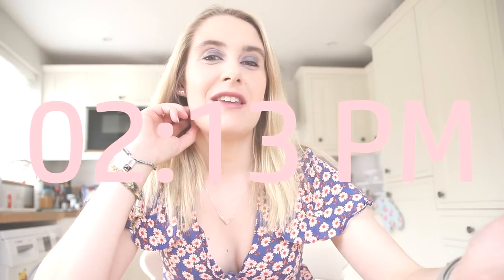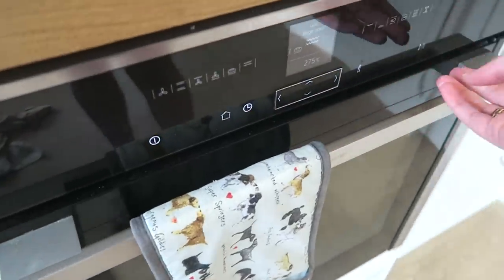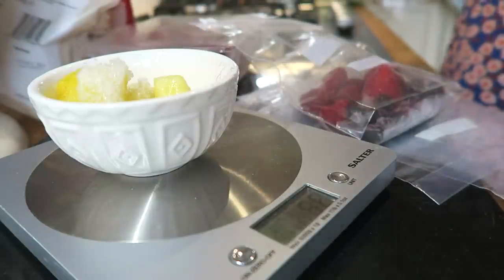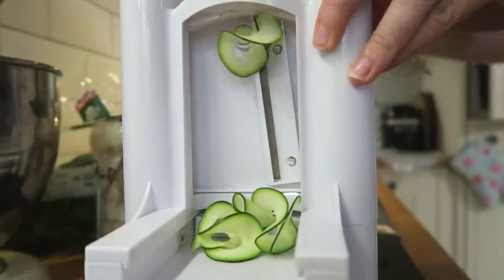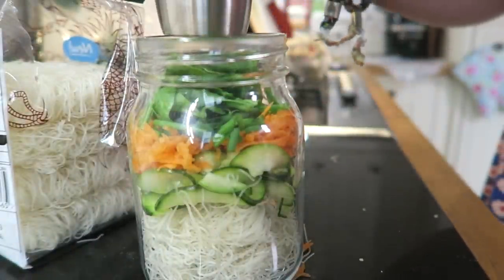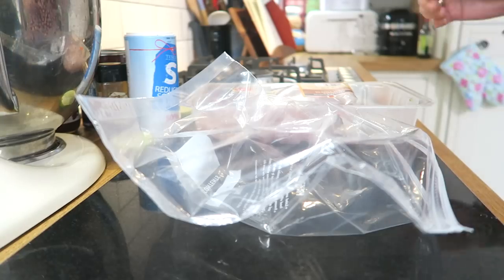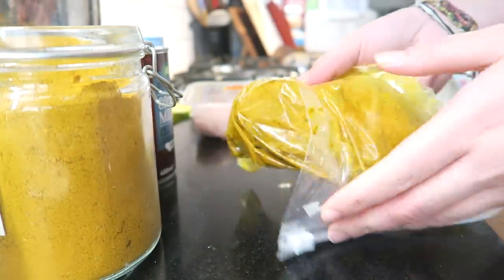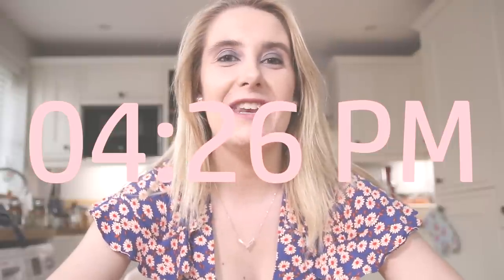Meal Prep With Me 💜 Low FODMAP, gluten free, dairy free recipes | Becky Excell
Meal Prep With Me 💜 Here's my first low FODMAP, gluten free, dairy free weekly meal prep that's quick, simple and easy to do at home! All IBS-friendly too.

Please let me know if you'd like me to do more weekly meal prep videos as eating low FODMAP on the go can be really tough! I'd be more than happy to share more recipes for your guys to try out :)